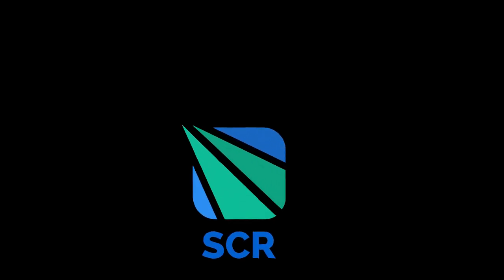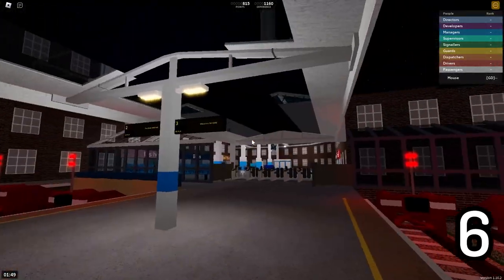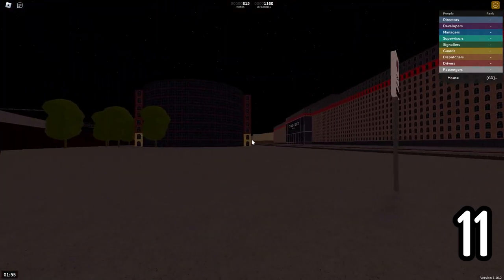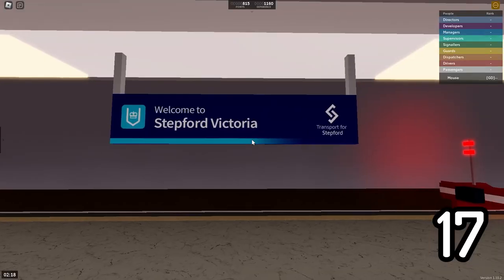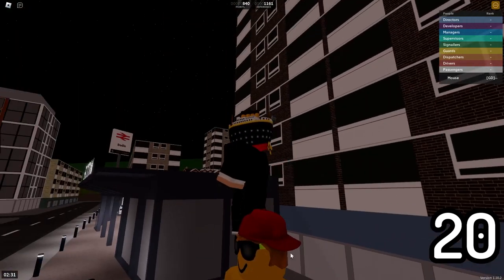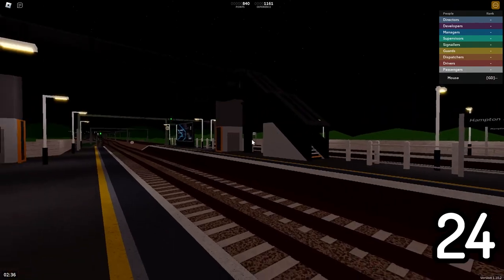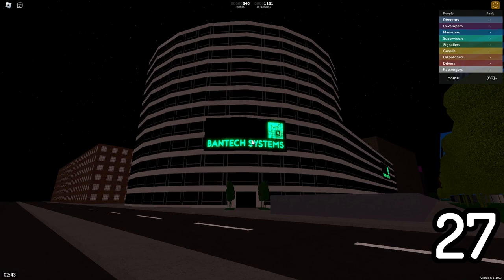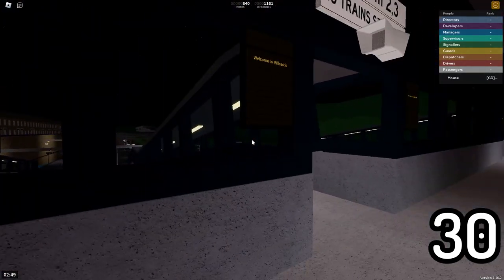30 Secrets of Stepford Connect | Stepford County Railway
Stepford County Railway is a unique game, especially it's operator Stepford Connect. It has many quirks and hidden details that you don't want to miss. In this video, I teach you all about Stepford Connect and all of it's secrets

Hi there! My name is MousePlays, and I am a gaming YouTuber that posts tutorial videos and even more! I put a lot of effort into researching and planning out my videos so it would be highly appreciated if you would subscribe, like, and turn on notifications so you never miss another of my tutorials. It really helps a lot with me and my content. I thank you from the bottom of my heart for watching and supporting me. Dream on!